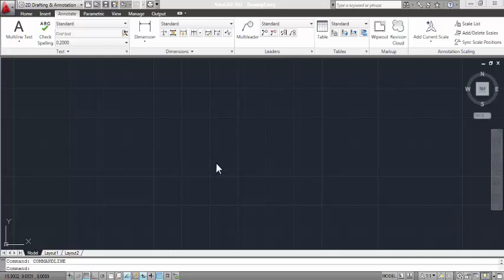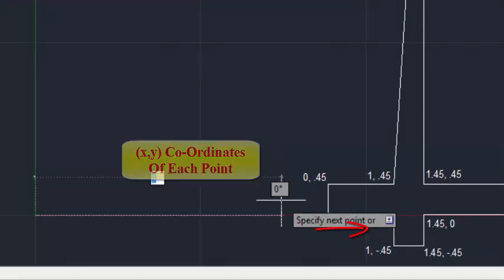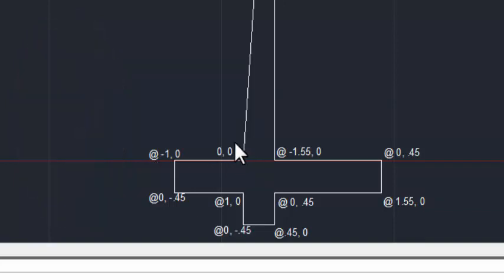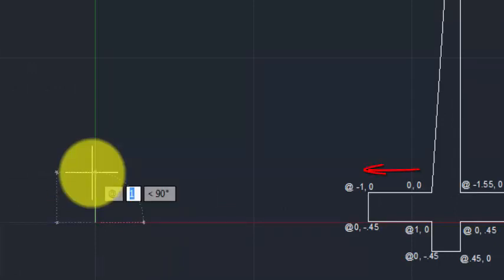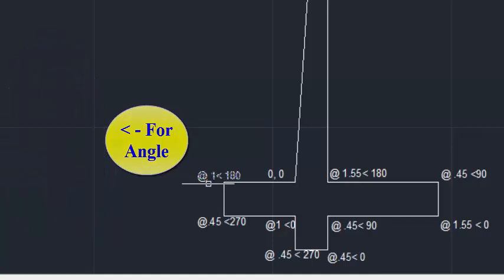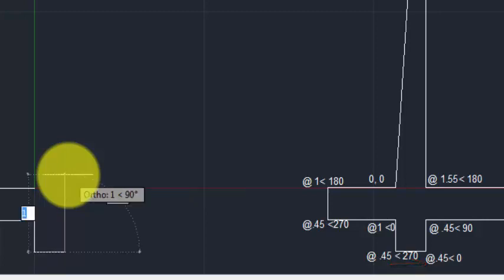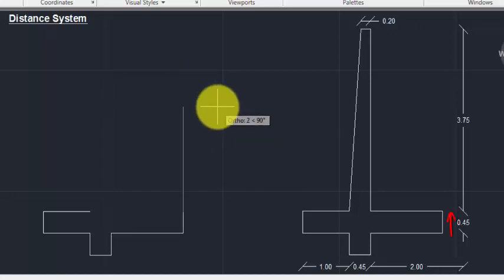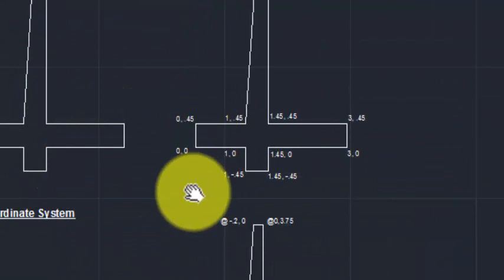AUTO CAD Varies Methods of Drawing in AUTO CAD Software (Retaining wall)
varies types of drawing methods in AUTO CAD software using the retaining wall